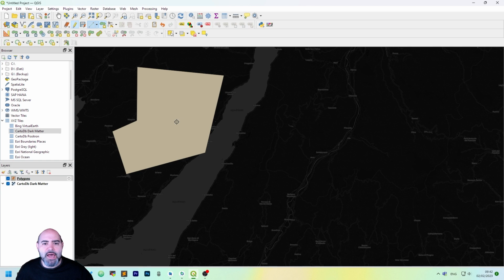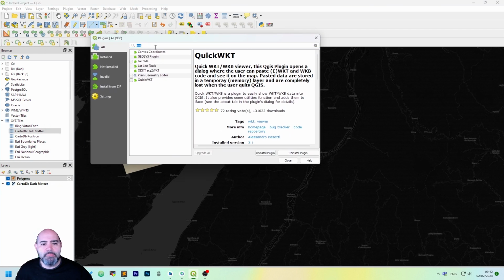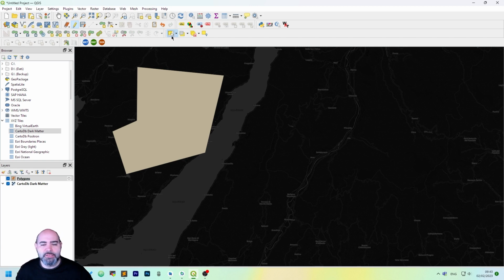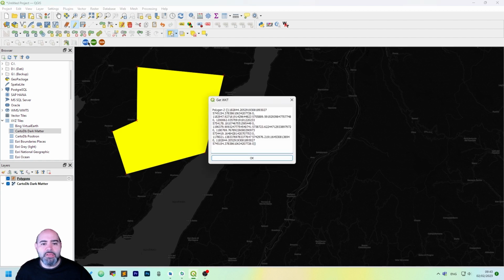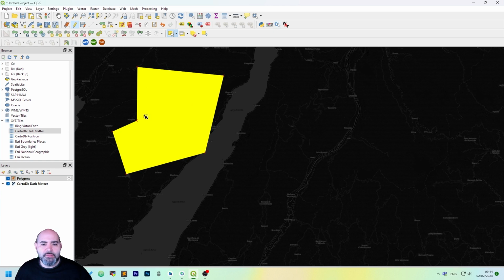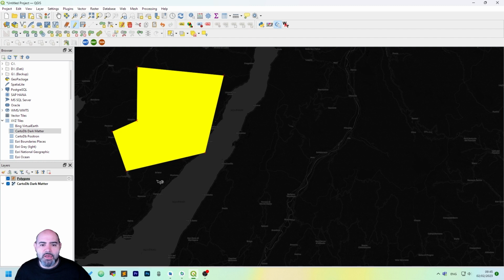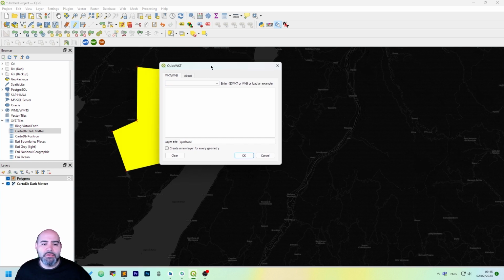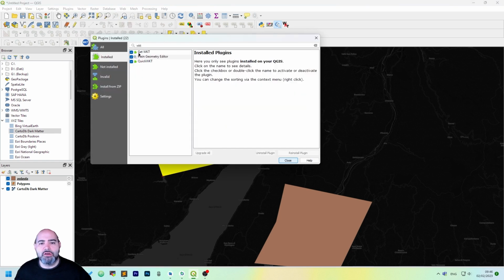MUST HAVE plugins to work with OGC Well-known Text (WKT) in QGIS 3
In this QGIS 3 tutorial I'll show you 3 MUST HAVE PLUG-INs really useful if you want to work with the textual representation of your geometries, for manual vertices editing and data import / export.

Well-known text (WKT) is a text markup language for representing vector geometry objects, originally defined by the Open Geospatial Consortium (OGC).